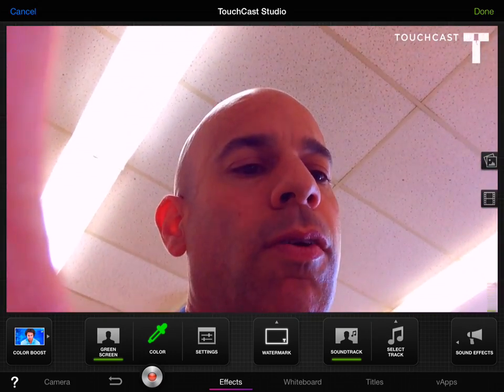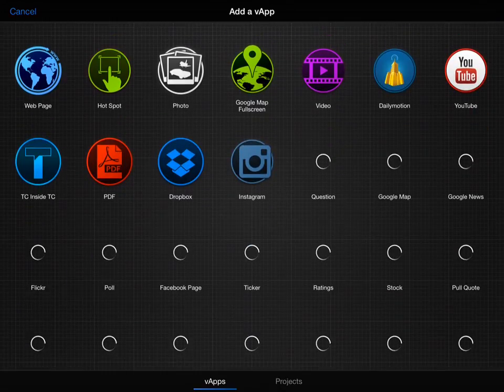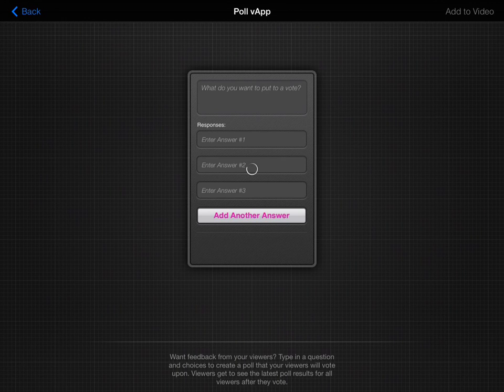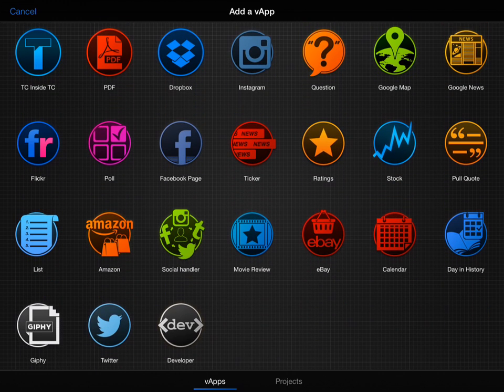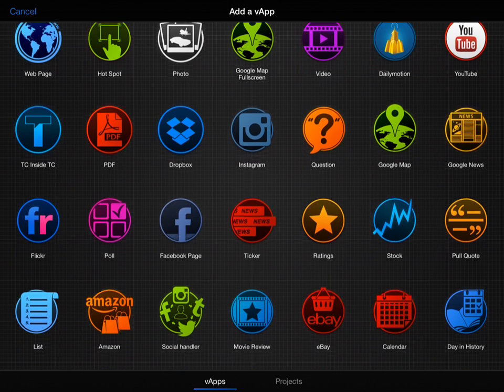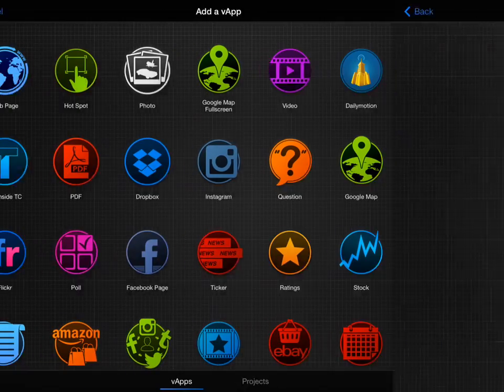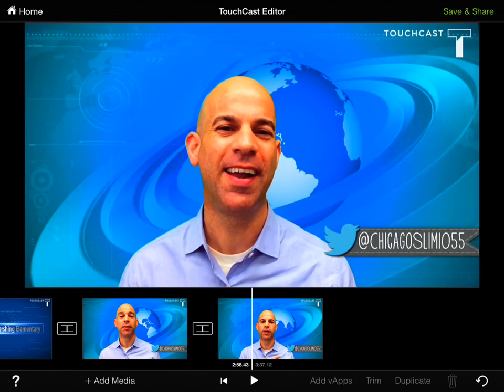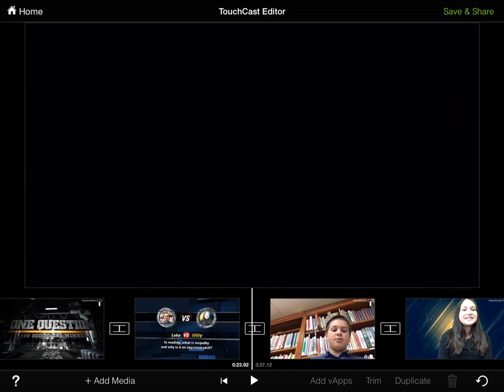Make a 30 Second Daul